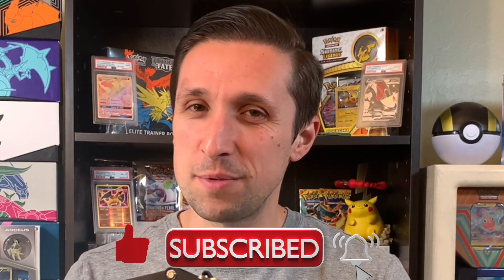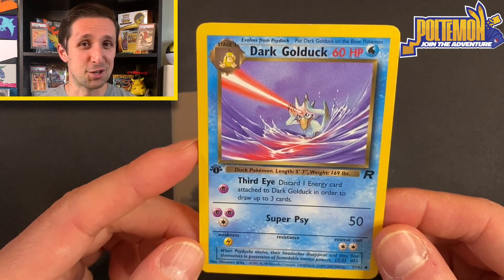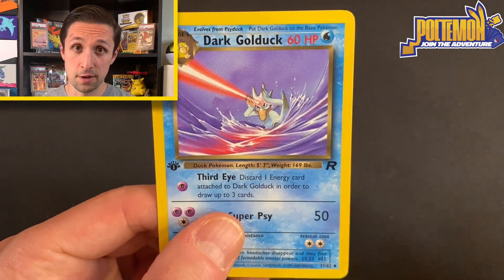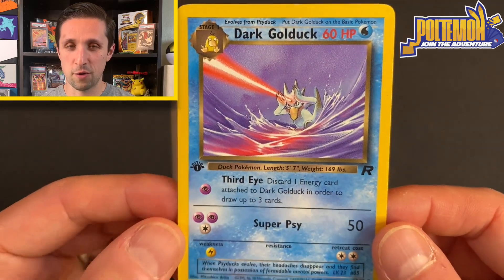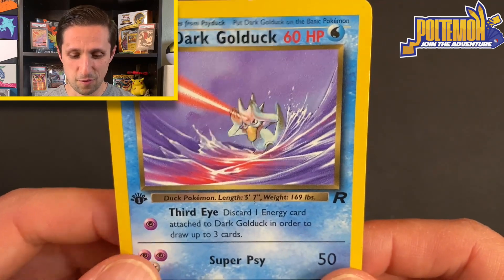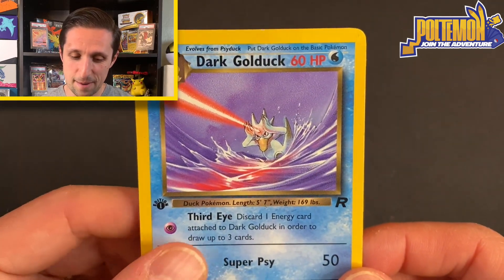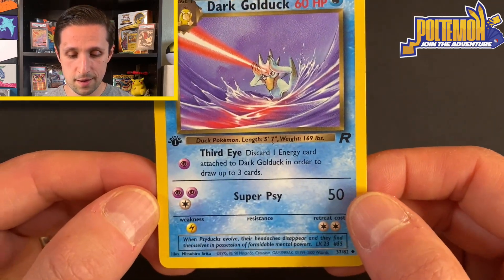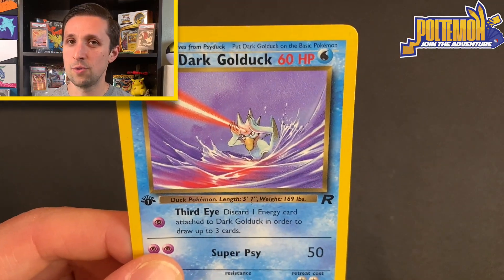POKÉMON CARD OF THE DAY #24!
Another installment of Pokemon Card of the Day - check in every weekday for new cards from Poltemon's personal collection!

We are currently doing a giveaway of an ELITE TRAINER Booster Box or PSA Graded Cards for subscribers who comment on any of my videos.

You are entered to WIN!